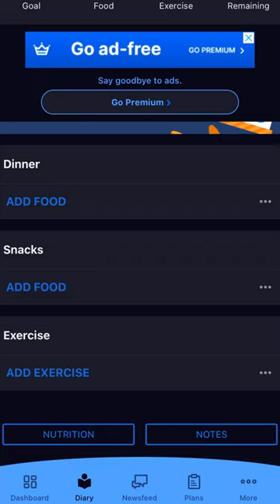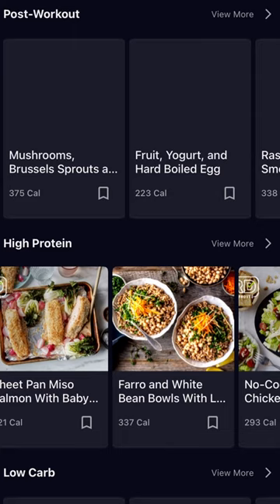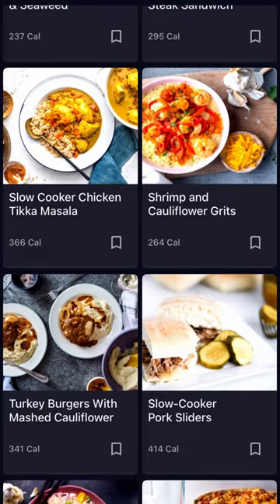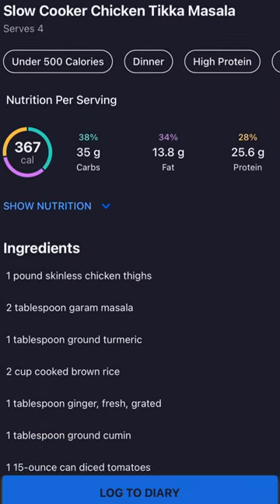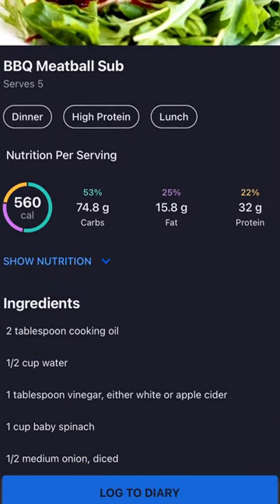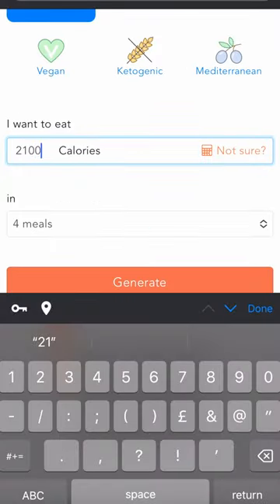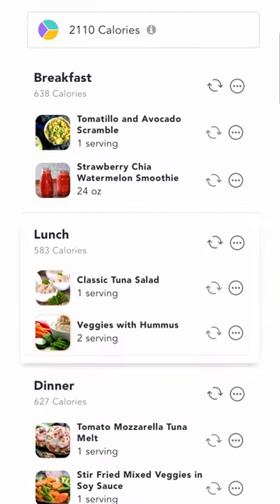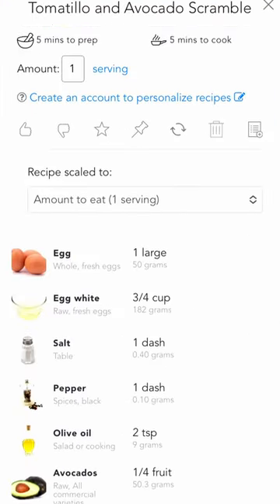Struggling with meals ideas?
🎵 My Music (get 1 month for FREE)
🏪 Equipment Recommendation